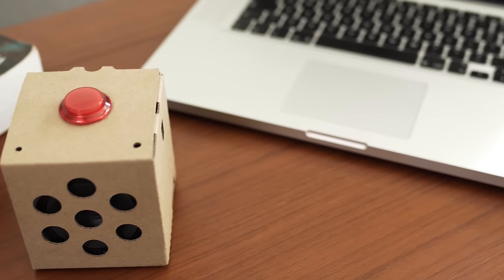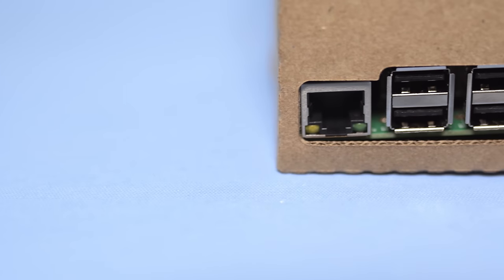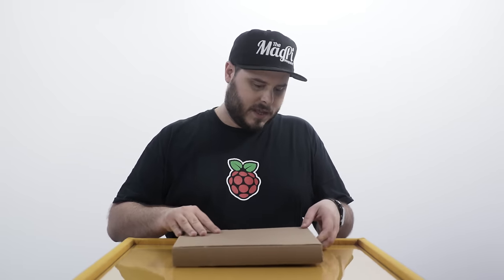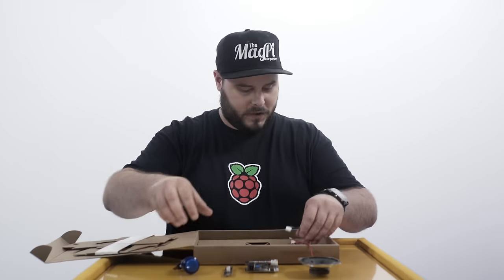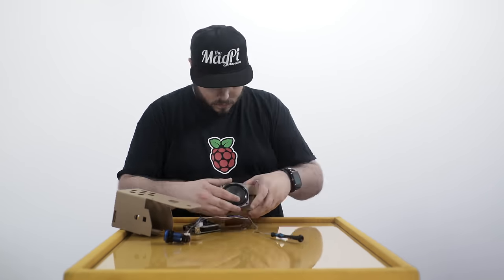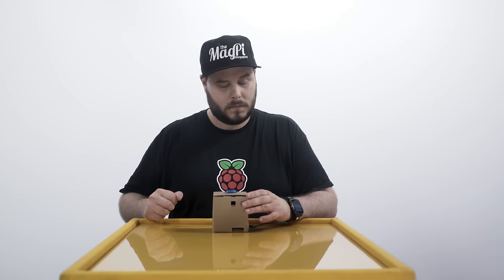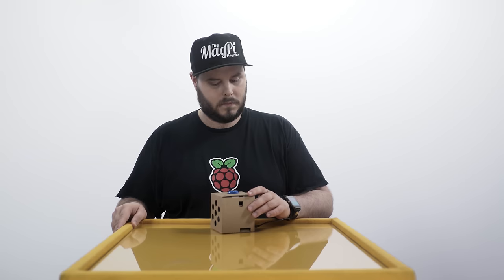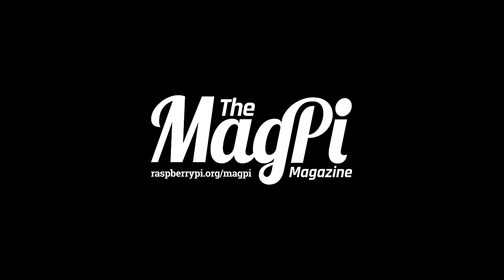AIY Projects adds natural human interaction to your Raspberry Pi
Check out the exclusive Google AIY Projects Kit that comes free with The MagPi 57! Grab yourself a copy in stores or online now

This first AIY Projects kit taps into the Google Assistant SDK and Cloud Speech API using the AIY Projects Voice HAT (Hardware Accessory on Top) board, stereo microphone, and speaker (included free with the magazine).

Makers use their free AIY Projects kit to build a cardboard device that uses the Google Assistant SDK to answer questions, like “how far away is the Moon?” or “what is 18 percent of 92?”.